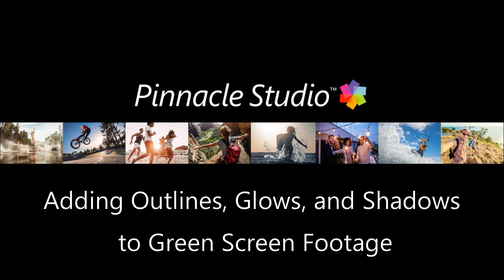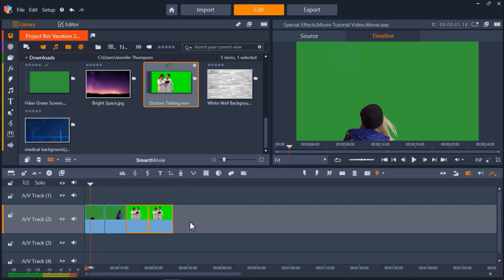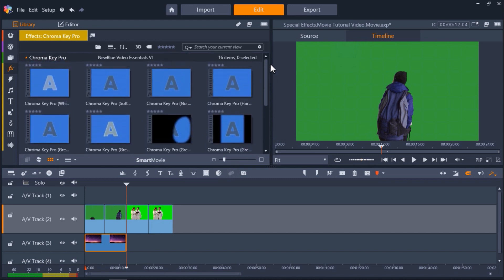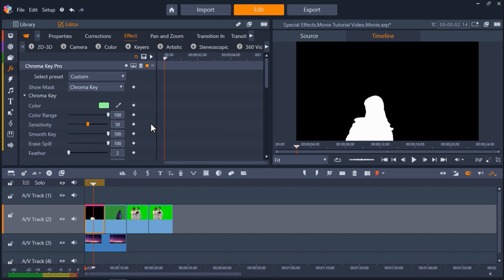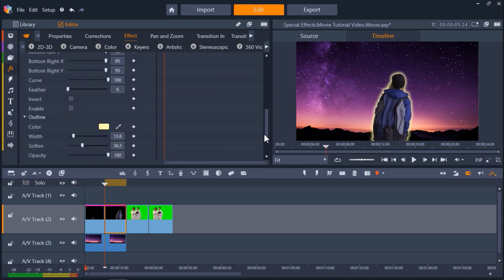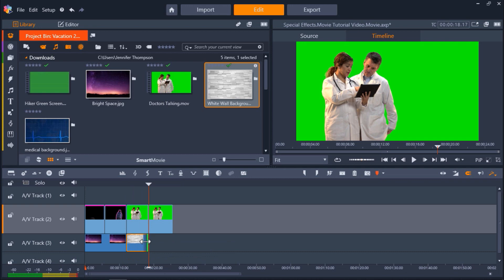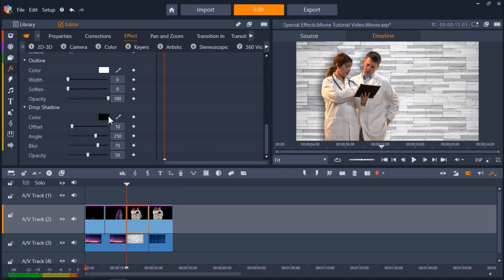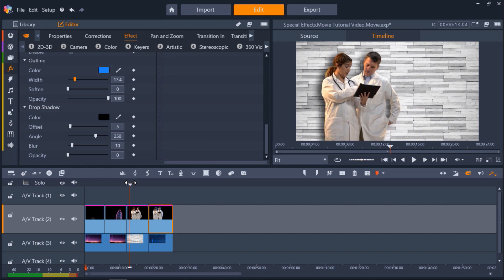Adding Outlines, Glows and Shadows to Green Screen Footage in Pinnacle Studio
Enhance your green screen footage with outlines, glows and shadows using the NewBlue Chroma Key Pro filters, only available in Pinnacle Studio Ultimate. Download the written tutorial from our tutorial